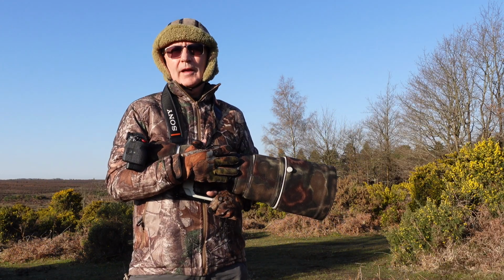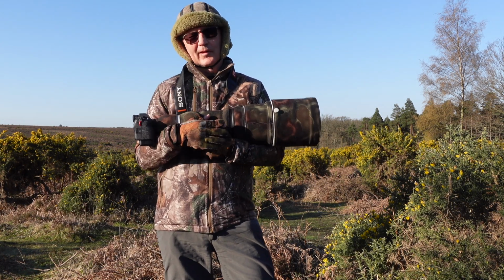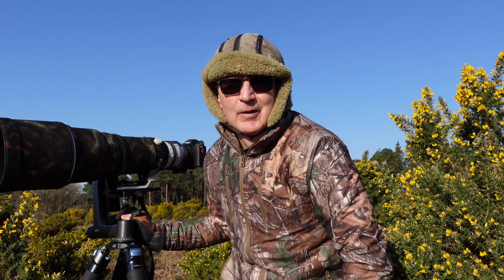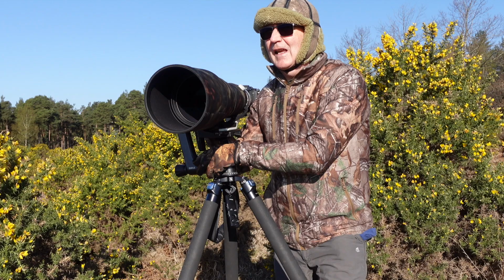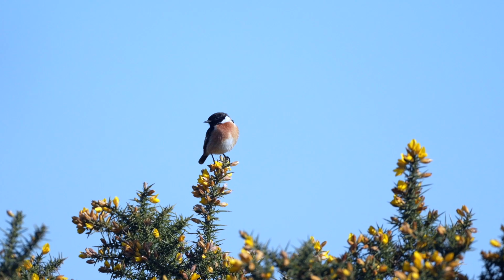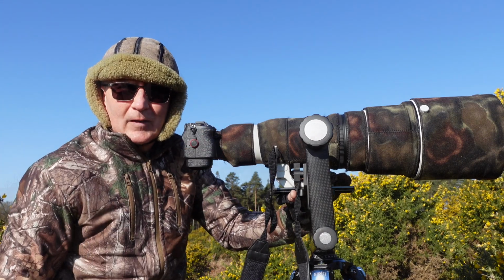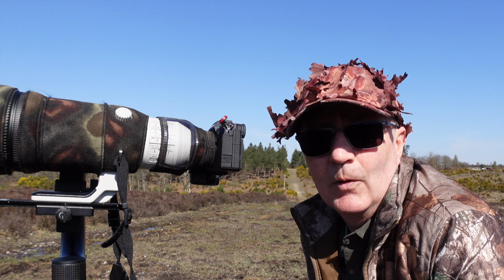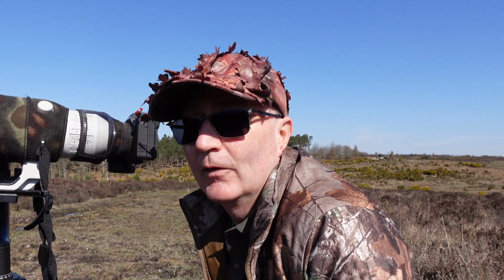Photographing small birds at Milkham in the New Forest by "Camilla & I"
Photographing small birds at Milkham in the New Forest by "Camilla & I". Out with the long lens this week photographing small birds Meadow pipit, Larks,Stonechat,Wren,Robin,Wheatear and trying to get the eluisive Dartford Warbler
Beautiful weather in the New Forest adds to a pleasant mornings photography on "Camilla & I"

Video Camera Sony ZV-1

Stills Sony A1

Lens Sony 600mm f4 plus 1.4 tc